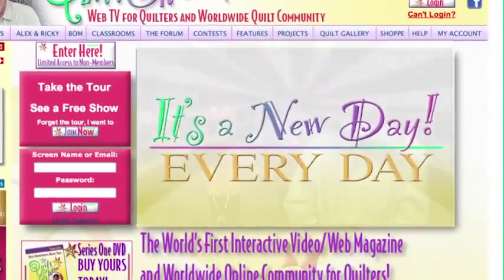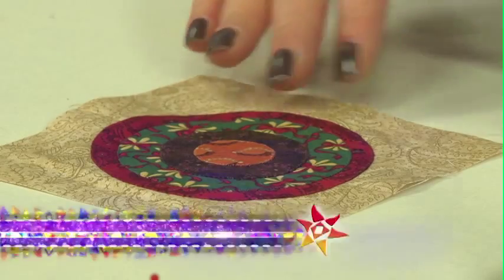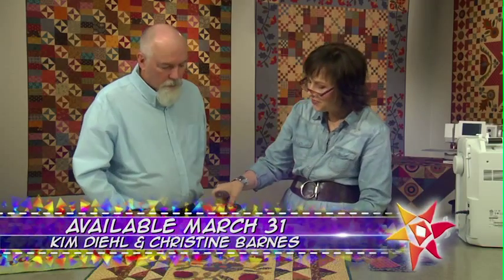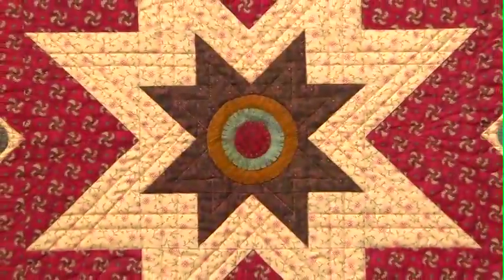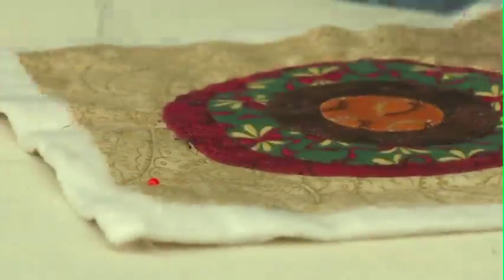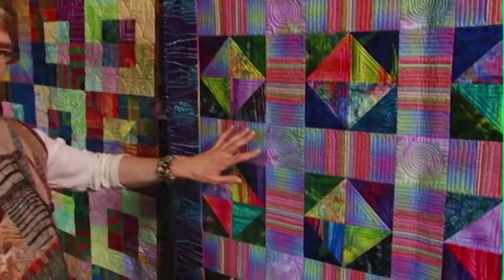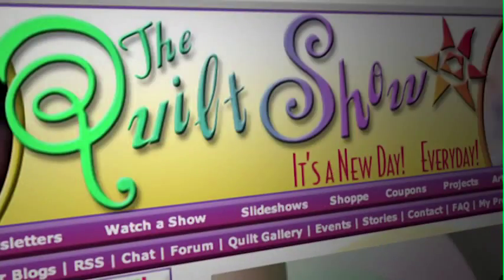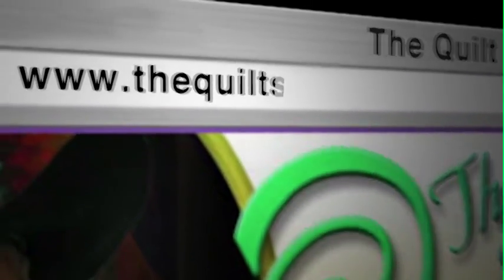The Quilt Show: Trailer 1407 - Kim Diehl / Christine Barnes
The "New" Traditional: A Marvelous Mix of Fabric, Style, and Stitches.